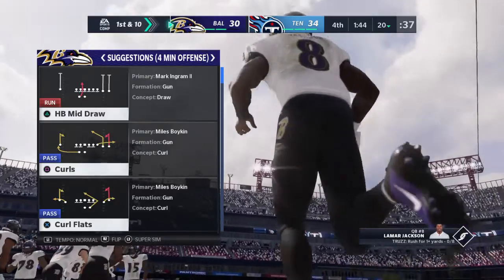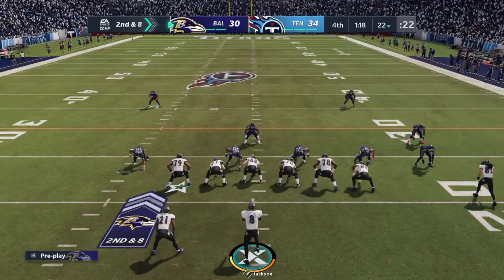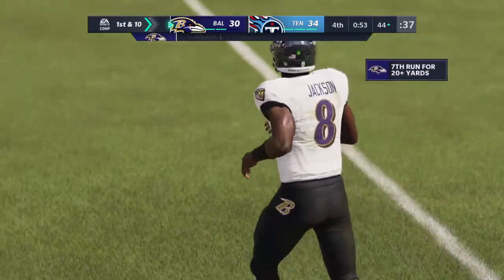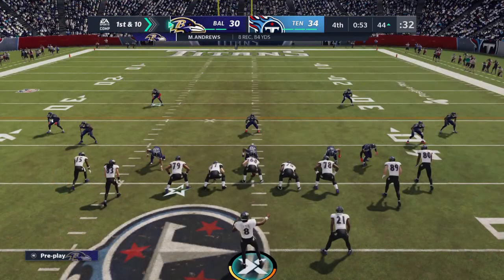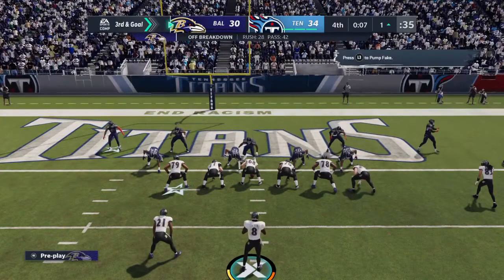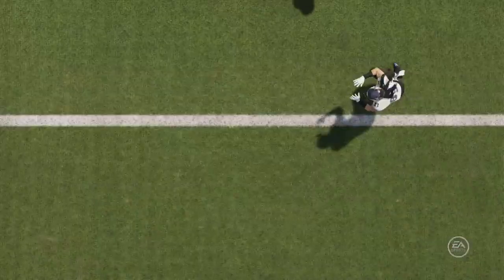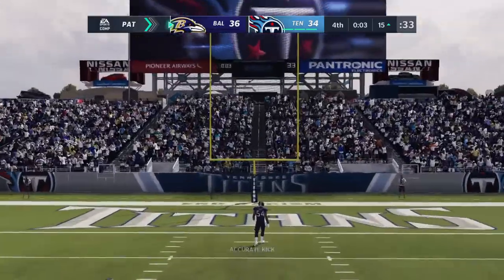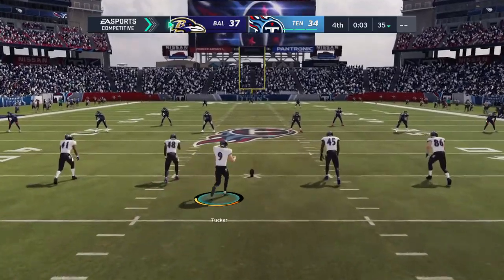Madden NFL 21- A messy win is still a win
Ugghh. I hope this weekend isn't this tense